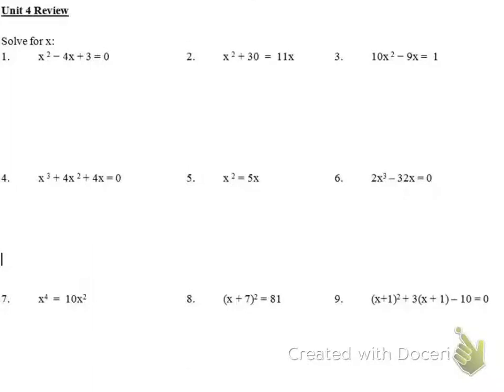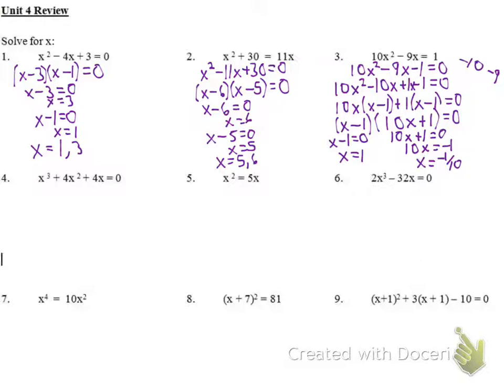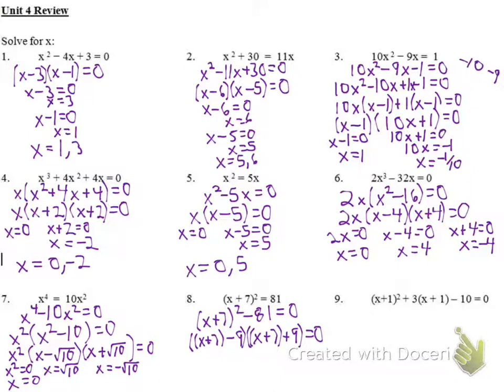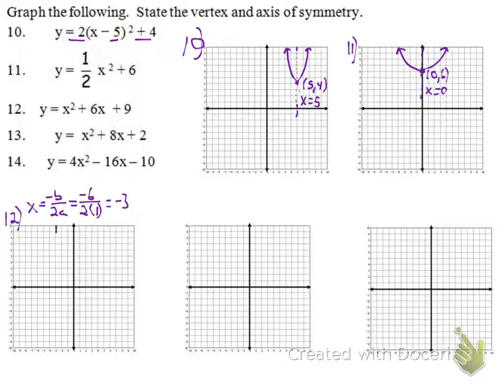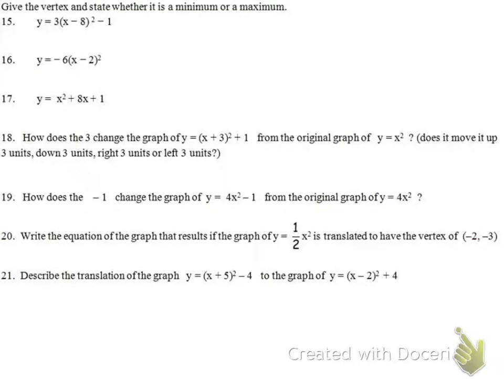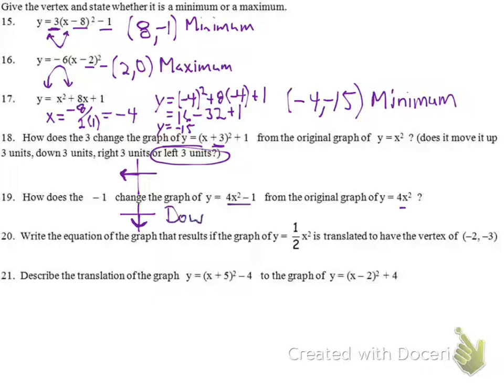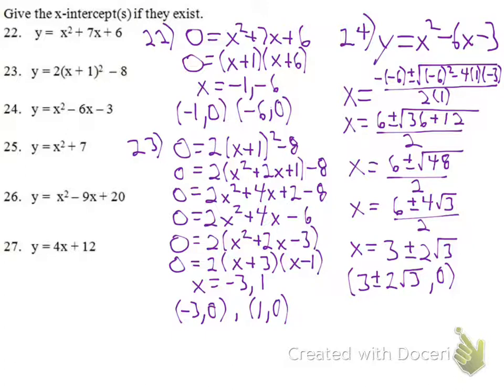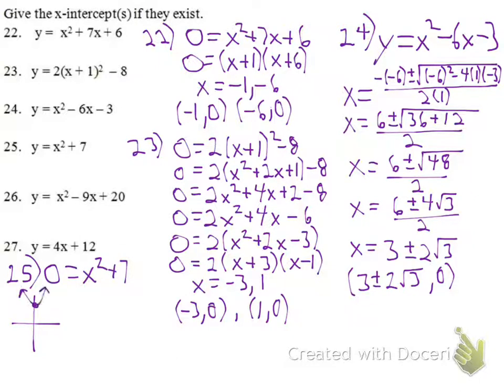Algebra 2 Unit 4 Final Review Solutions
Solutions from Unit 4 Review for 1st Semester Final